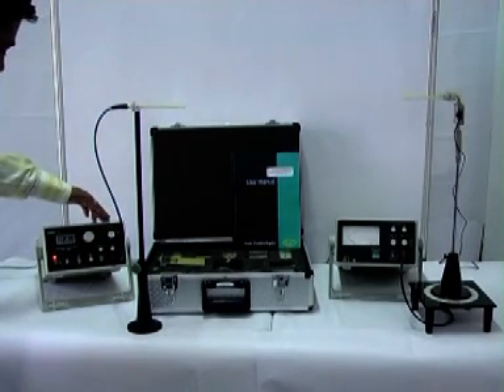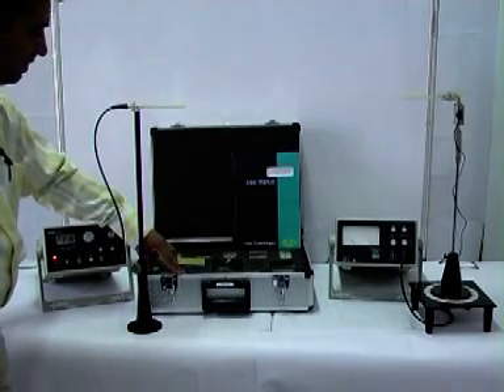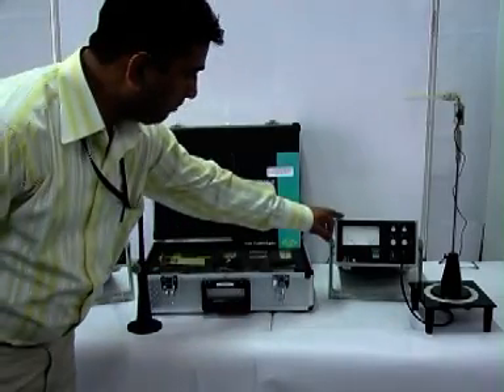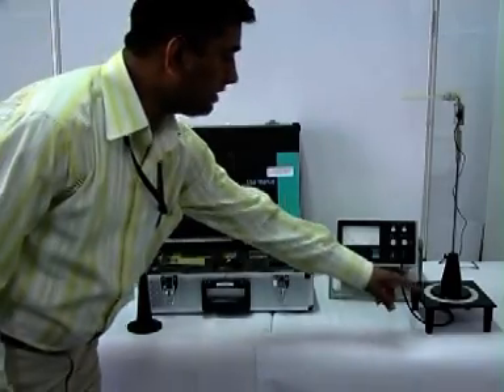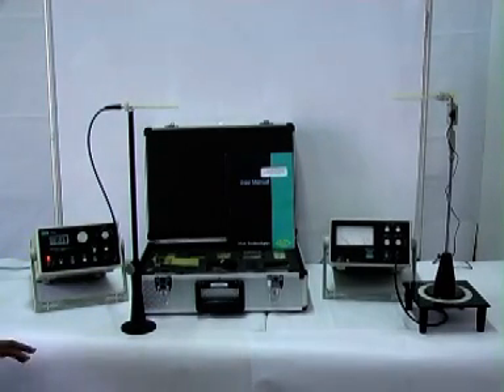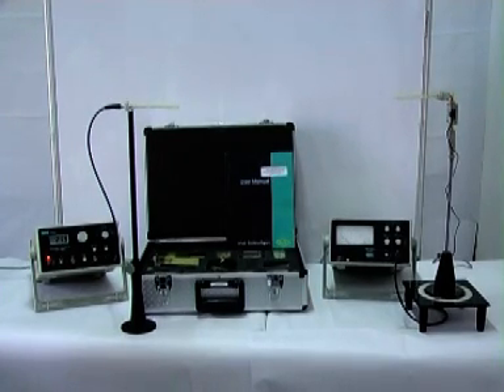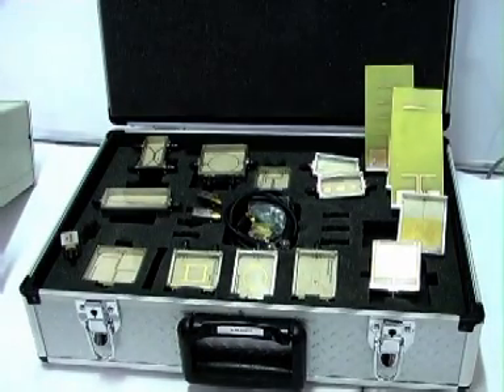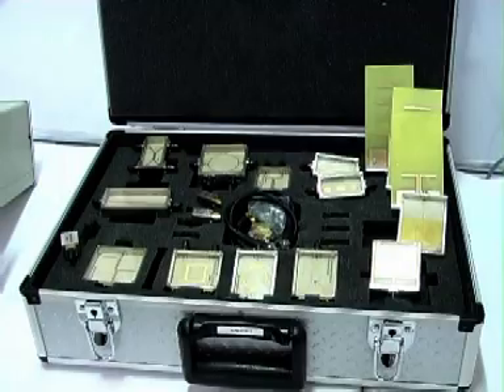Advance Microwave Integrated Circuits NV9008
Advance Microwave Integrated Circuits (MIC) Trainer NV9008 includes instruments and accessories for studying the characteristics of any MIC component over the frequency range 2.2 to 3 GHz. By making the transmission loss and reflection loss measurements we can study the characteristics of all components listed below. The theoretical background on these components and experimental details are provided in the manual which is supplied along with this trainer. We recommend Ansoft software (Student version for further design study).